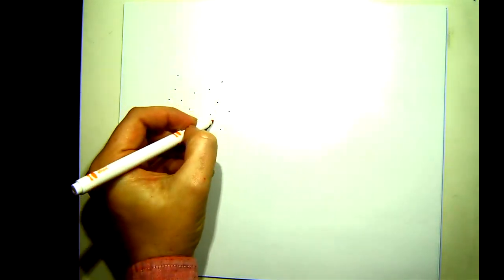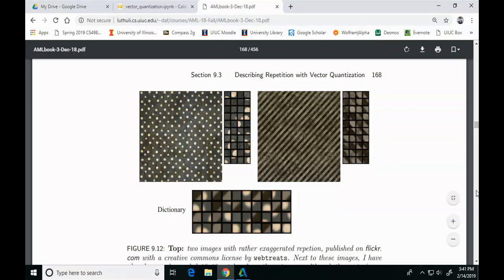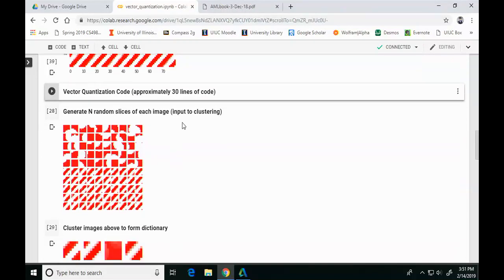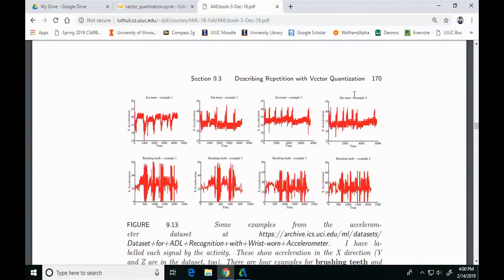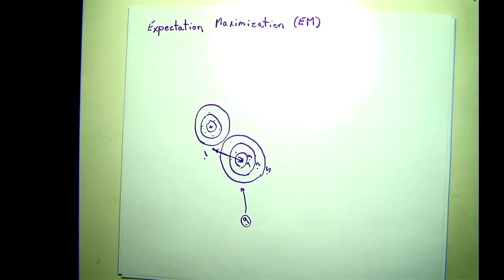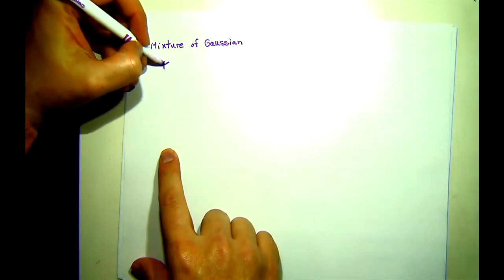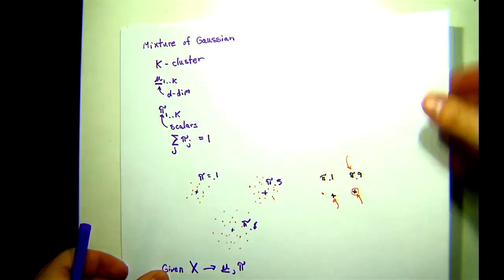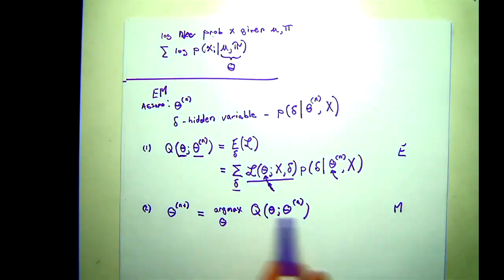Lecture 14 -- Vector Quantization, Vector Quantization Demo, Expectation-Maximization